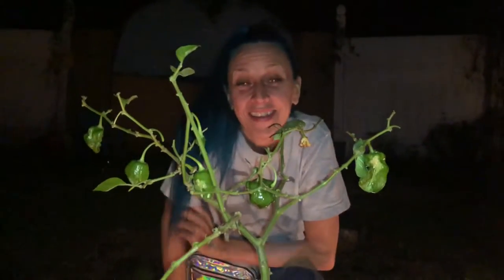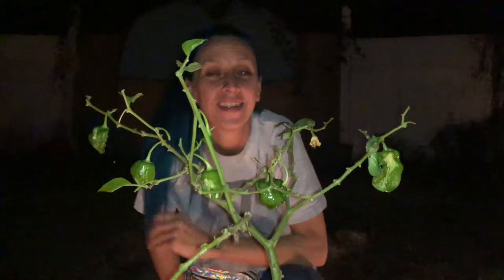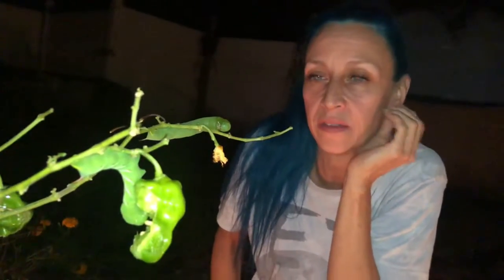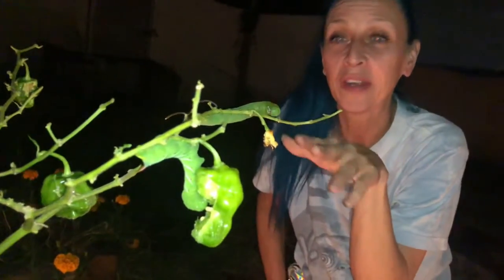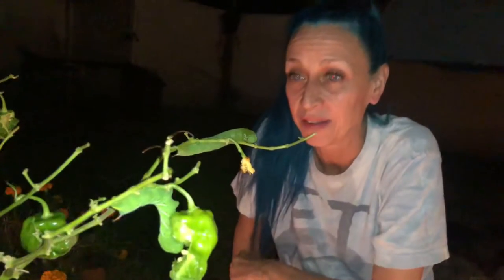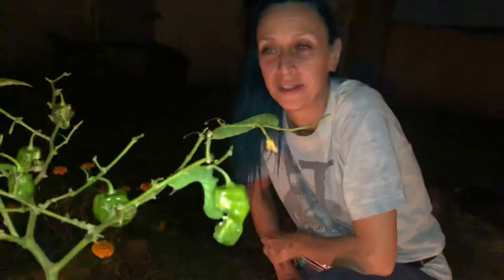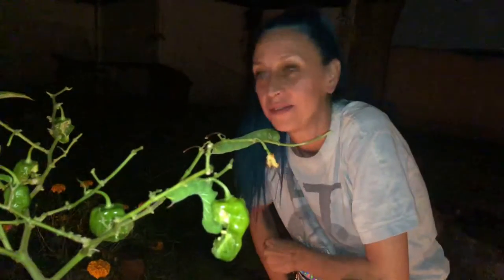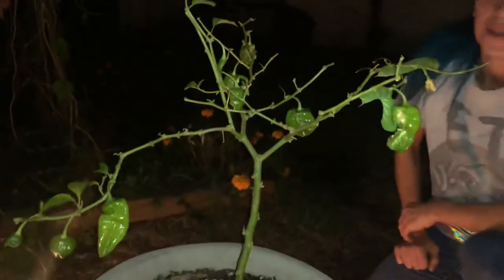Horn Worms From Hell!!!!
A little bit o’ bout hornworms/hawkmoths